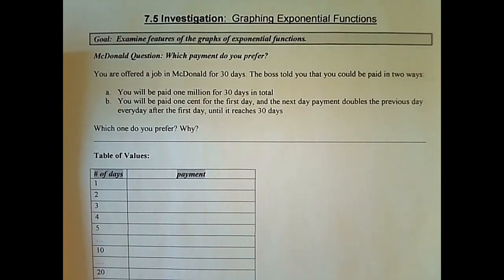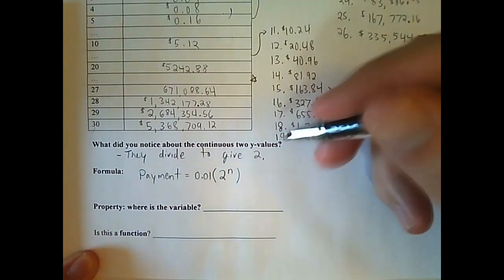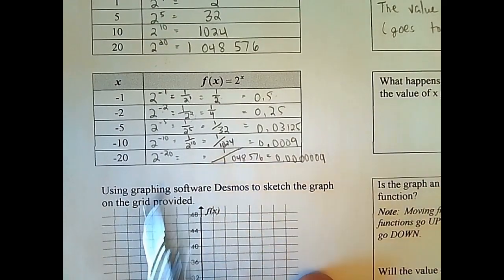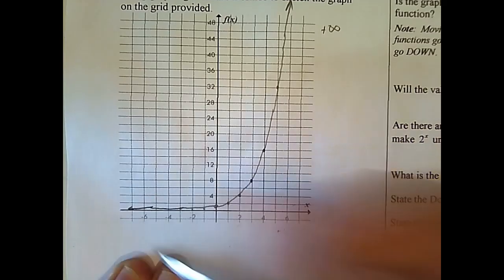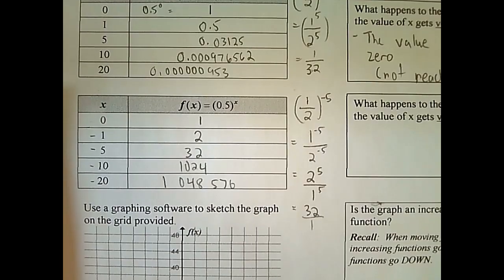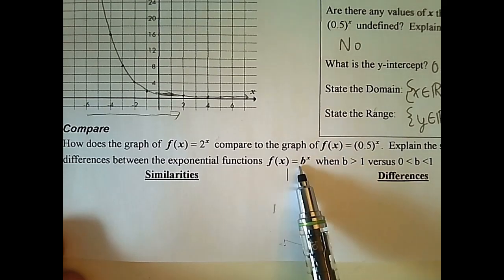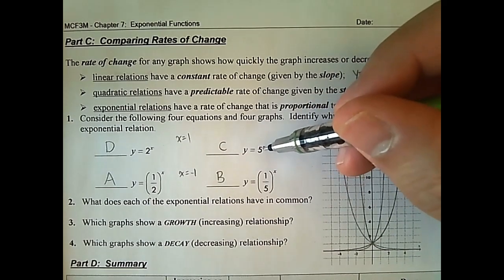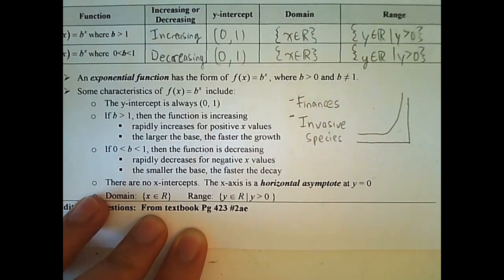MCF3M1 - 7.5 Lesson A